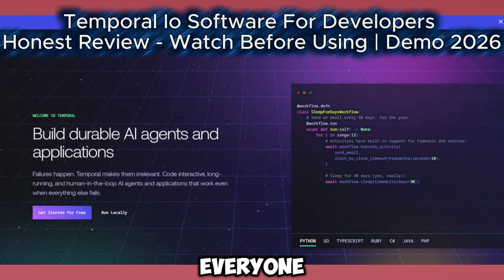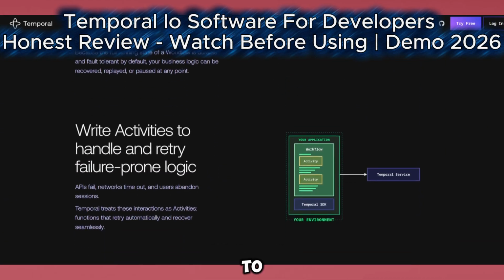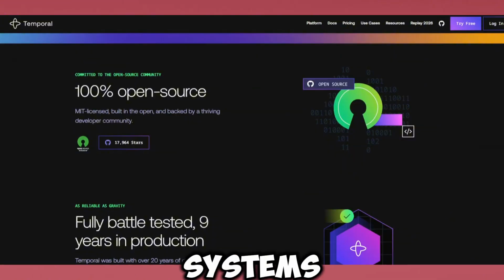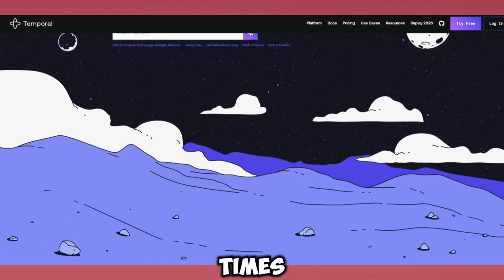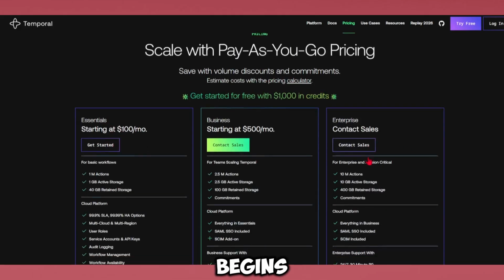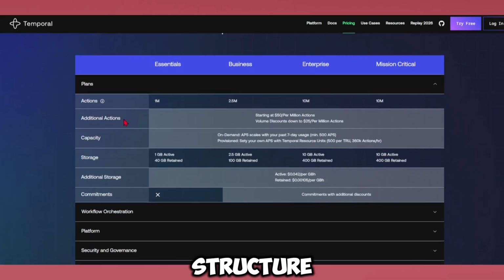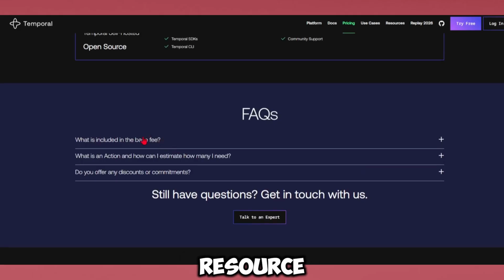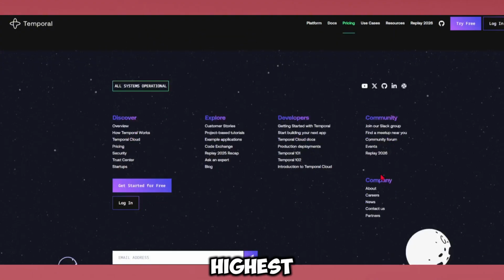Temporal Io Software For Developers Honest Review - Watch Before Using | Demo 2026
temporal io overview